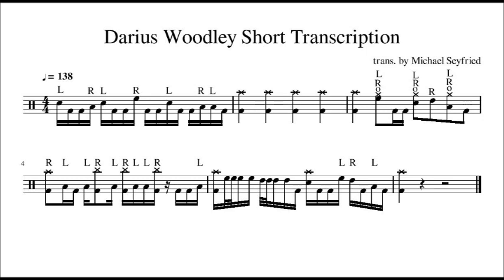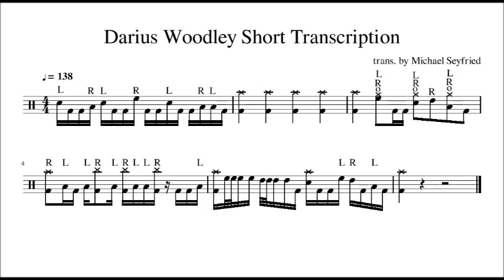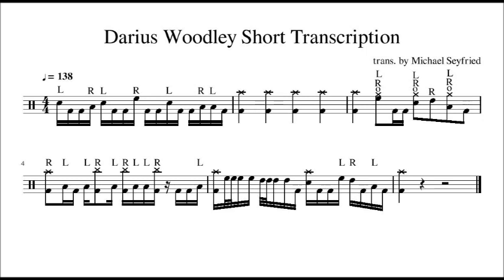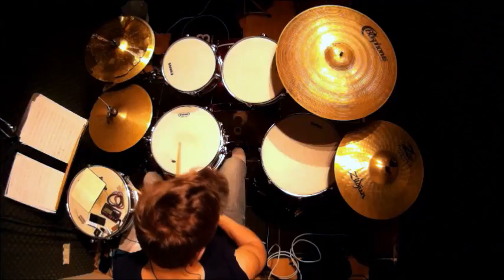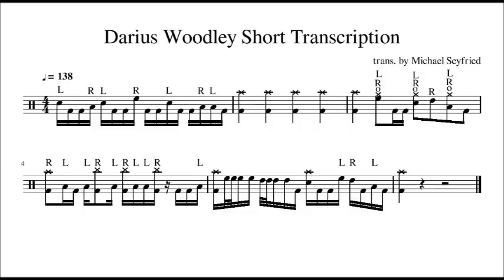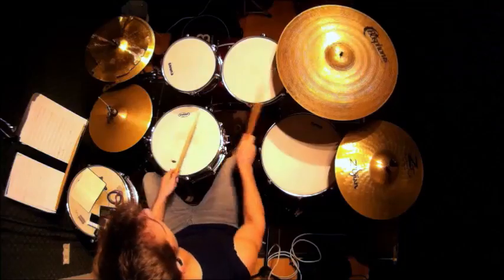Darius Woodley Drumlick Lesson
I discovered Darius actually just 2 years ago. I was fascinated how much energy he puts in everything he's playing.
Here's a short transcription of his playing.

Let me know what you think about it and write me a message if you wanna have the transcription as a pdf.

I play:
Armory Mapex drums
Evans Drum heads
Vic Firth 55A
Shure Se425